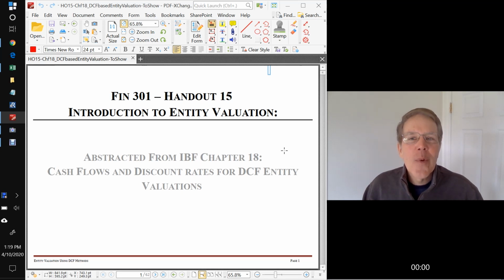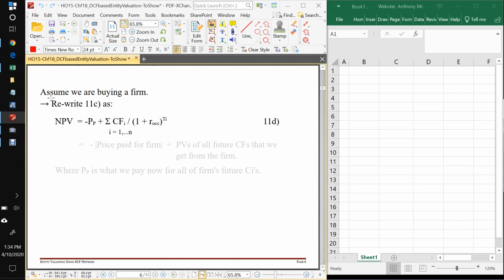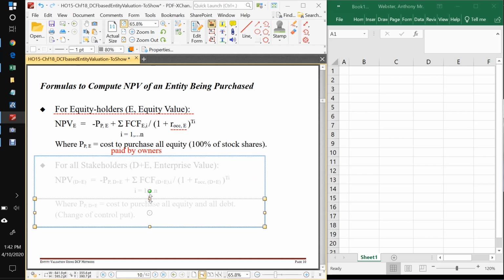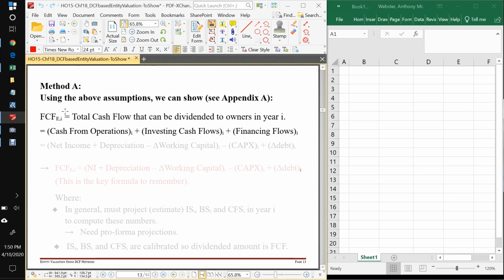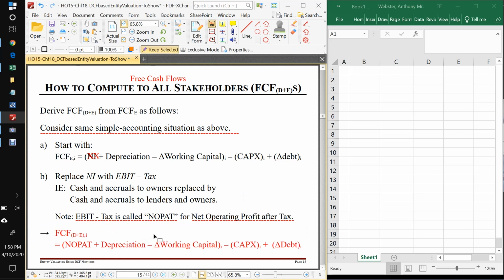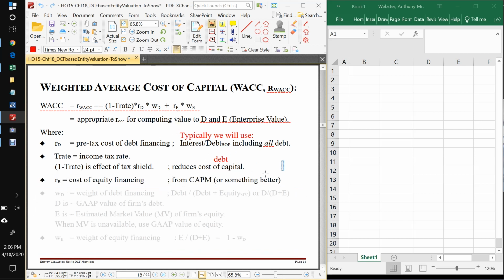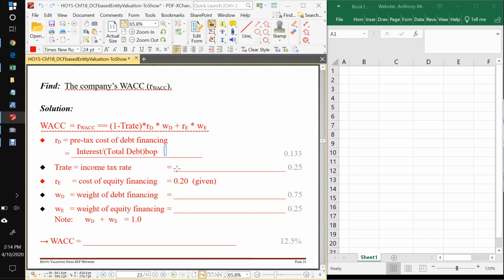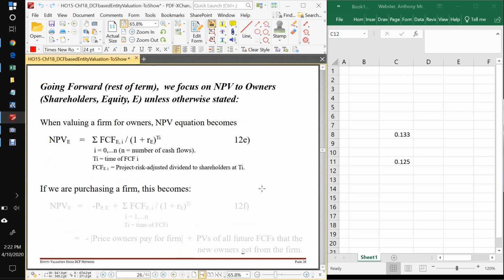HO15 Entity Valuation with DCF Methods, Part A